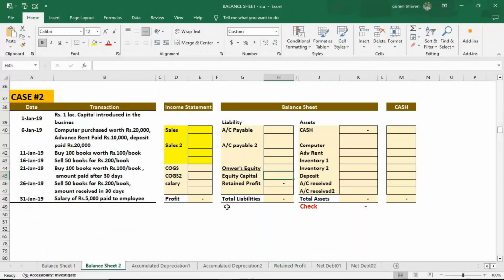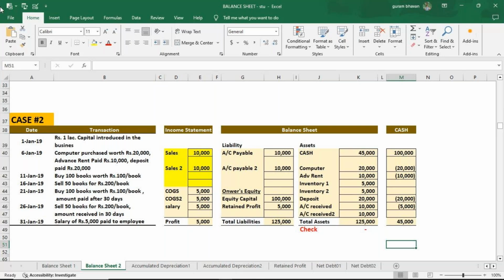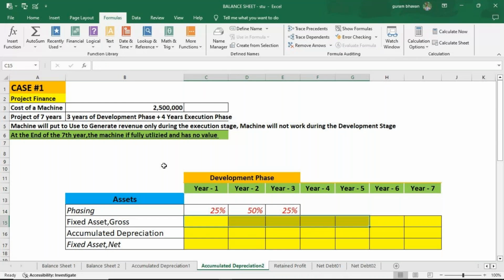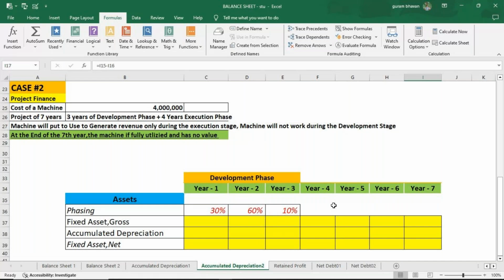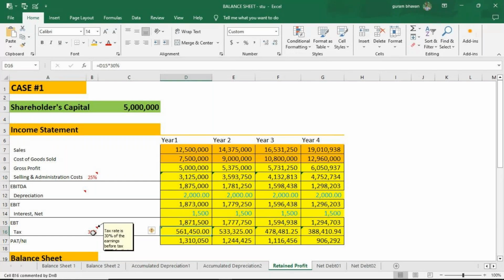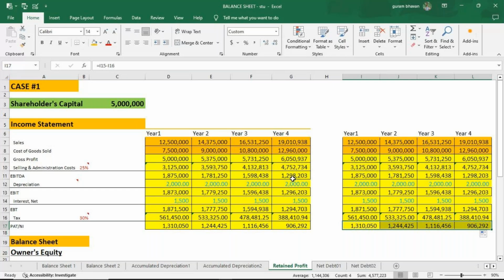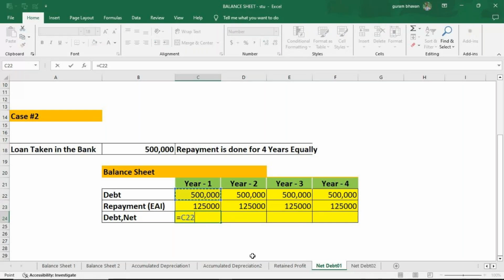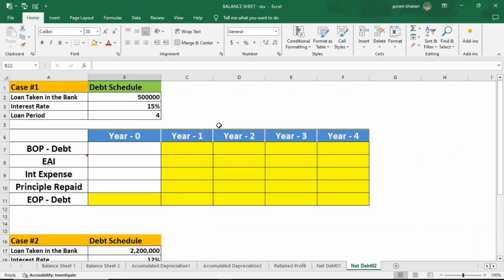Prabhavathi FM 23rd July Mcc